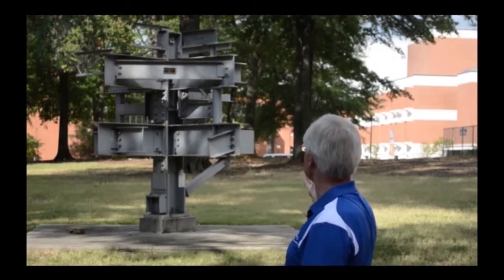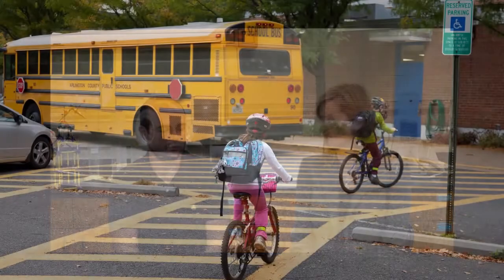Civil Engineering Tour STEM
Civil Engineering Tour